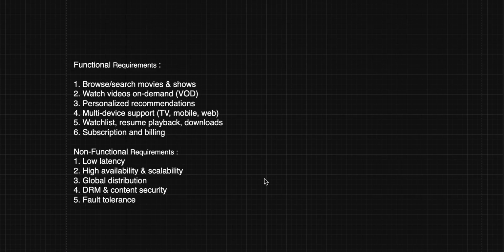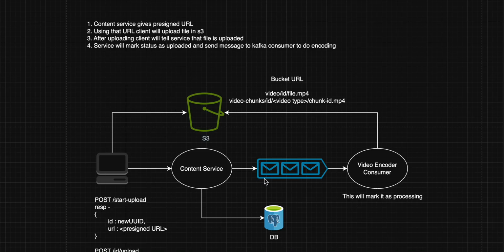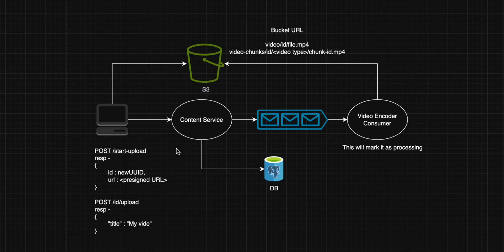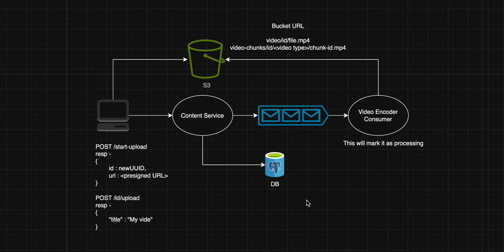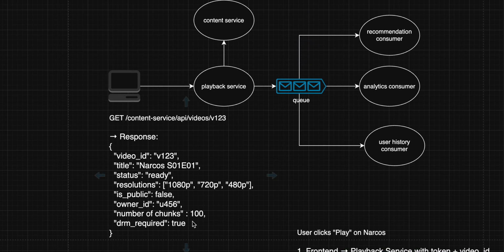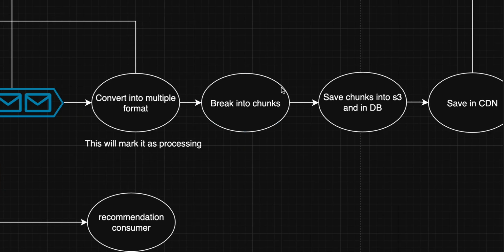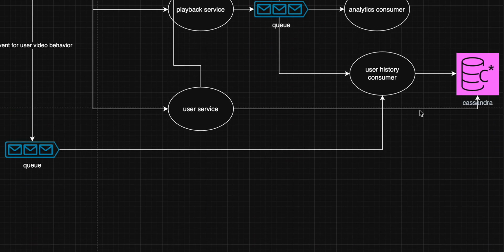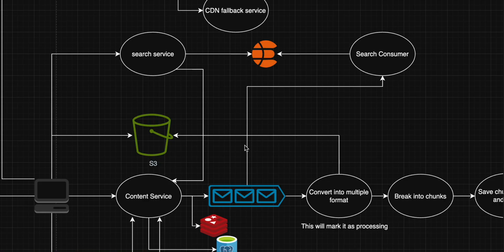System Design - Netflix | Video Streaming Platform | FAANG Interview Question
In this video, we deep dive into the system design of Netflix, one of the most scalable and widely used video streaming platforms in the world.

We’ll walk through the complete architecture — from video upload, encoding, and CDN distribution, to secure video playback using DRM and adaptive streaming. This is a real-world system design breakdown aimed at helping you understand how large-scale platforms handle millions of users and videos globally.

Perfect for software engineers preparing for FAANG system design interviews or anyone curious about distributed systems and backend architecture.

🔍 Topics Covered:

End-to-end video upload & encoding pipeline

How Netflix uses CDNs for efficient content delivery

Pre-signed URLs & secure content access

Adaptive bitrate streaming & playback

Key components: Content Service, Encoding Service, Playback Service

Scalability & fault tolerance strategies

Real-world trade-offs and design decisions

📌 Who Should Watch:

Engineers preparing for FAANG & system design interviews

Backend developers & architects

Students and tech enthusiasts interested in system design